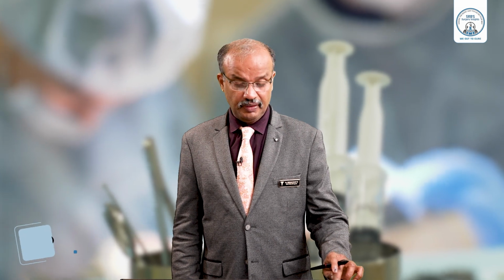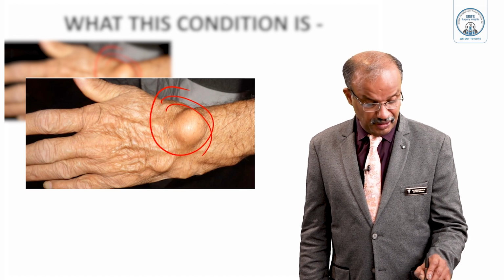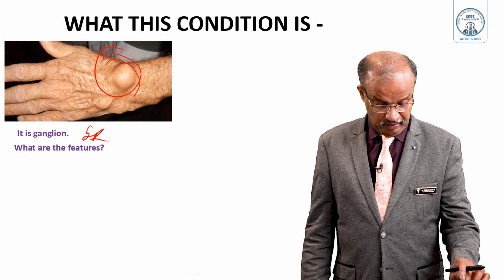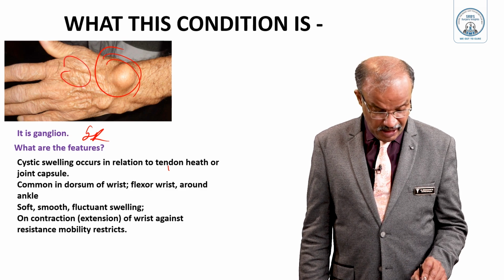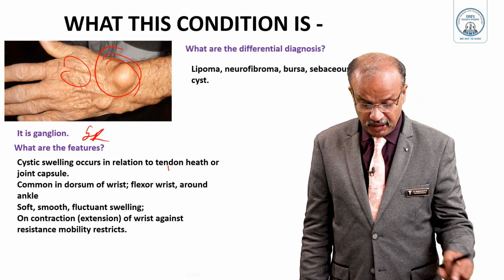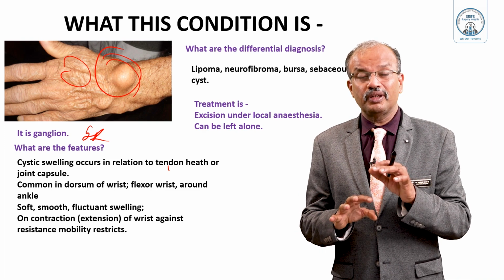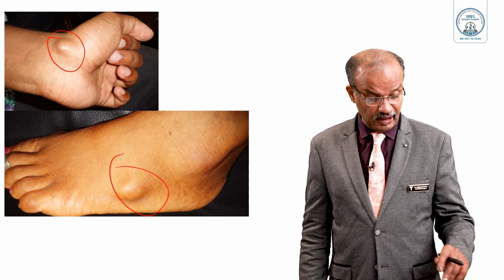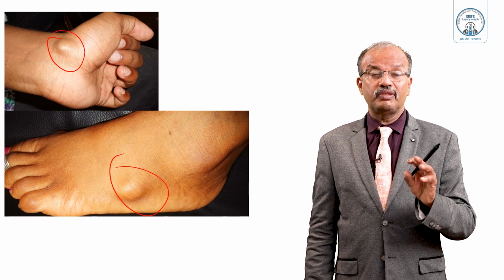Ganglion By Dr. SRB | Dr. Srirama Bhat